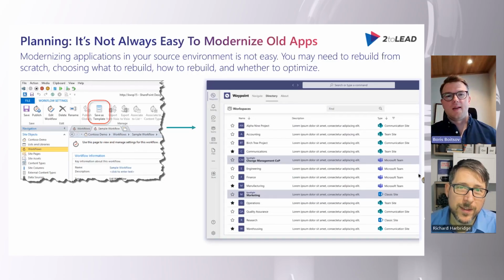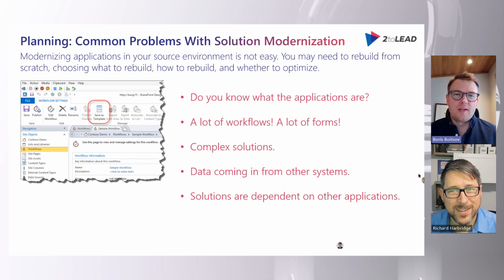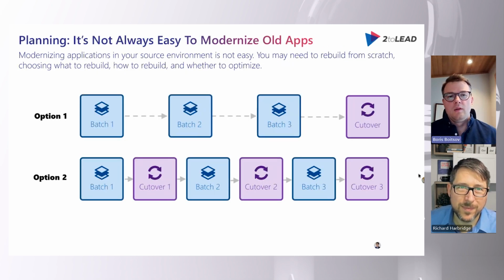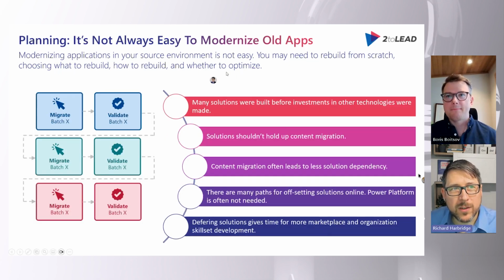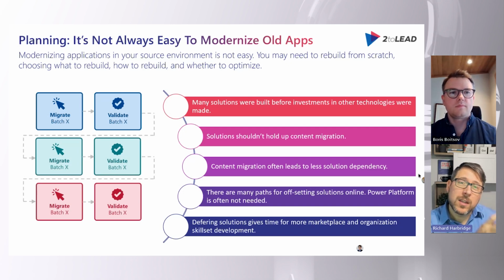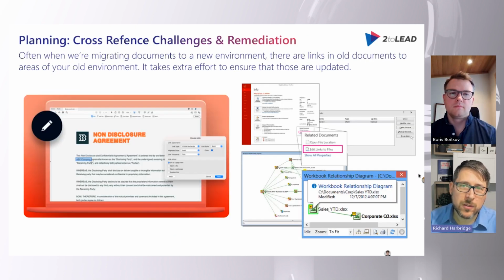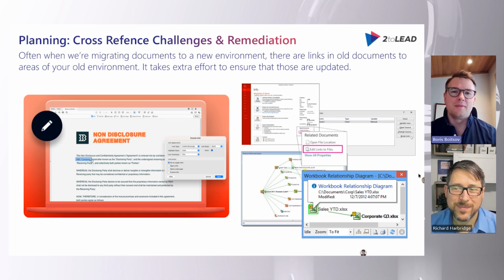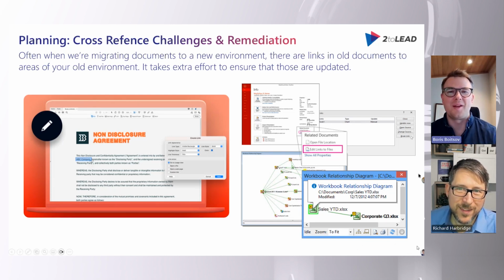Navigate Your SharePoint Migration with Ease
Uncover the strategies for overcoming complexities and ensuring a smooth transition!

2toLead is one-of-a-kind consulting services company with a unique blend of left and right brain thinking. We focus on Business Strategy, User Experience, and Technology expertise to help transform organizations like yours.